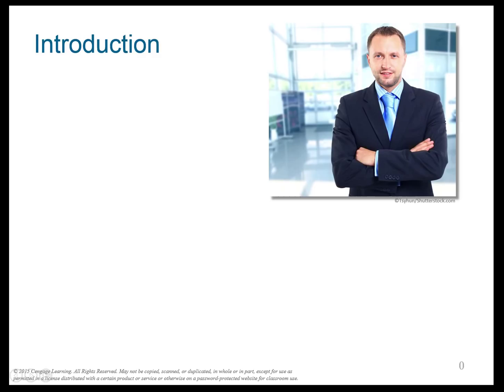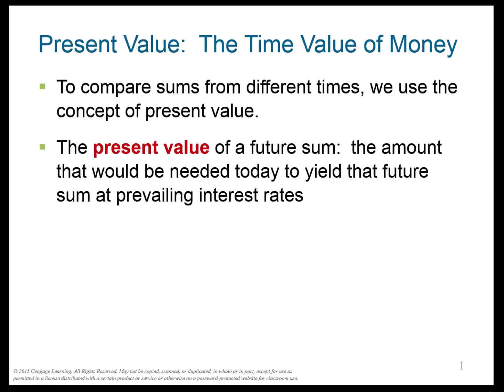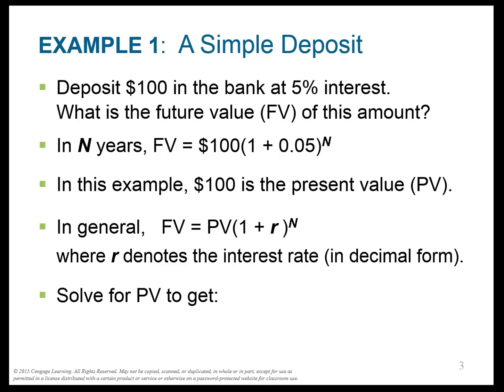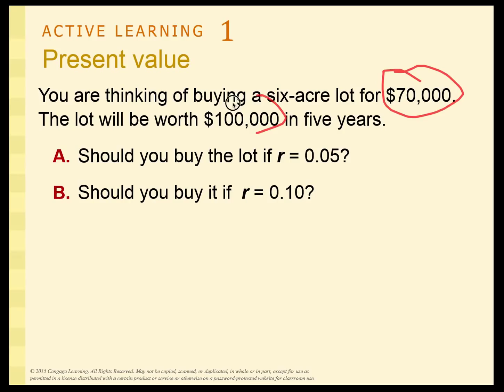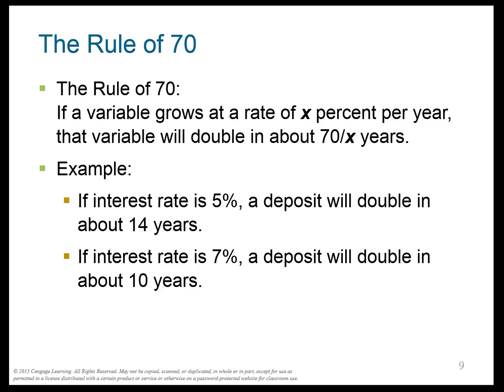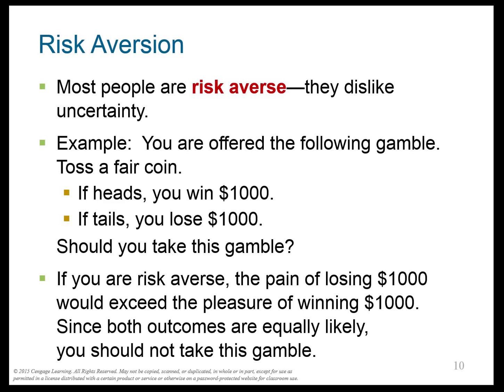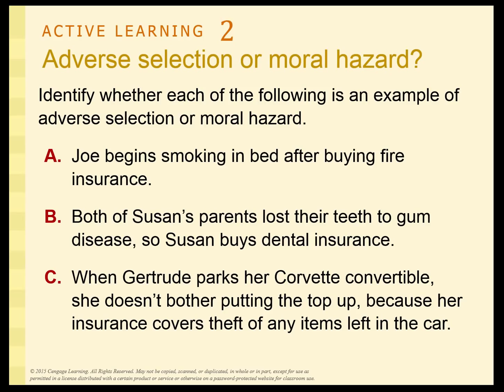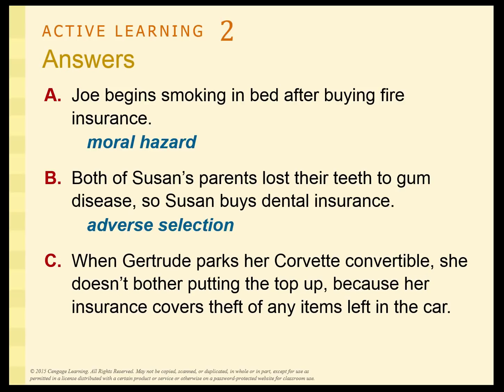Ch14 [macro]: Tools of Finance